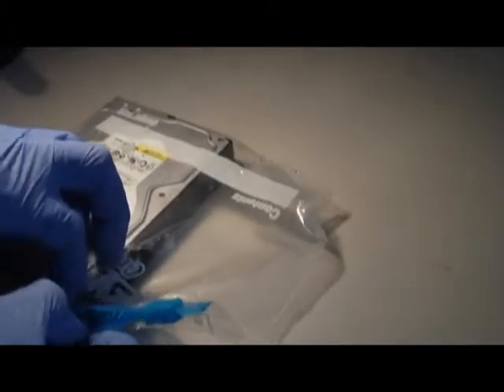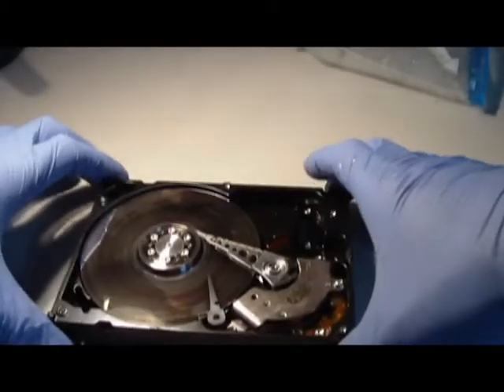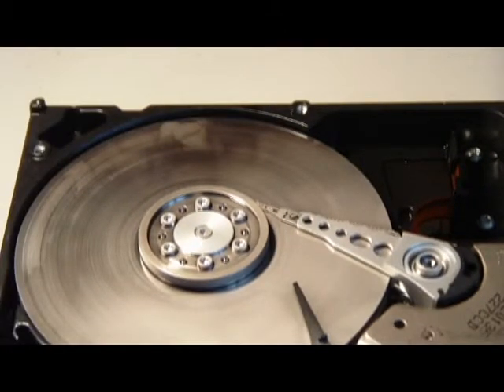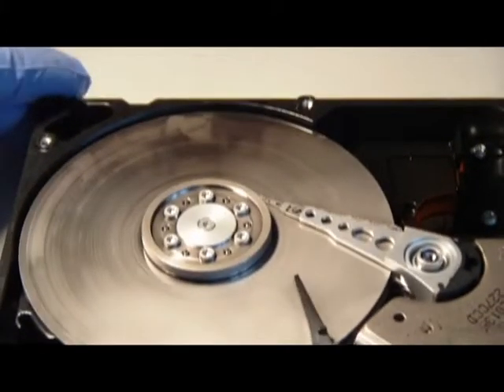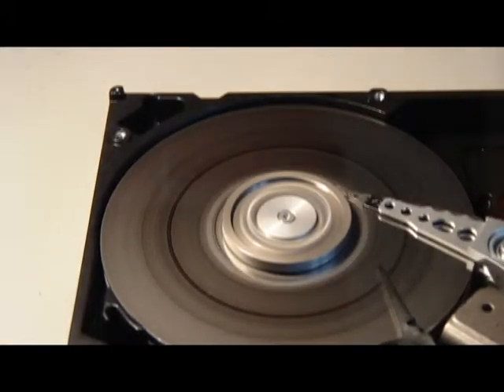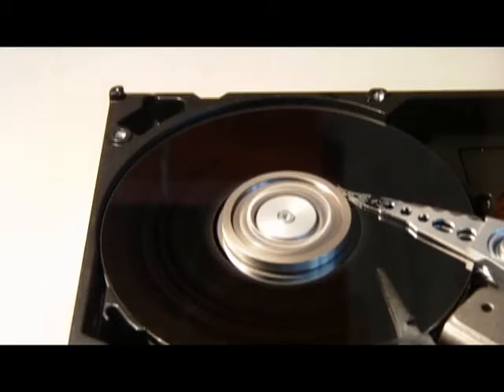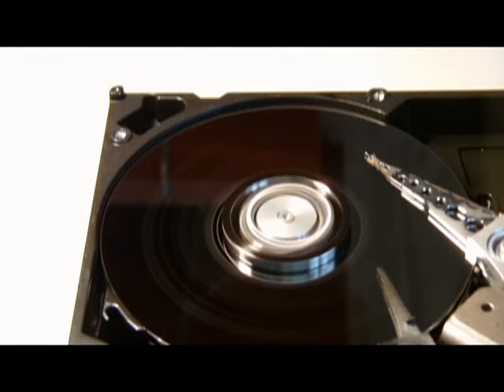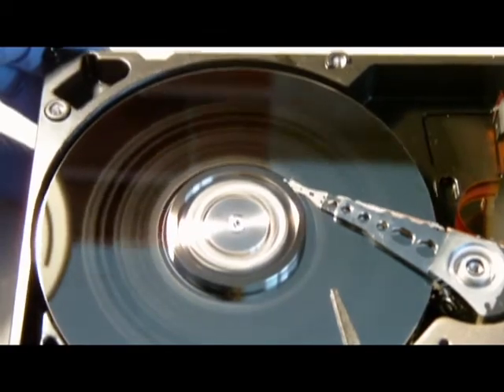If you put your hard drive in the freezer you never will be able to recover data from it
The biggest myth on the internet to recover data from a clicking hard drive is to put it in the freezer. If you put your hard drive in the freezer the condensation on the disk surface will cause the read/write head to erase the operating system of the hard drive. Without the operating system the hard drive no longer knows how to click and it also no longer knows how to read data. So it does stop the clicking and also makes the drive unrecoverable